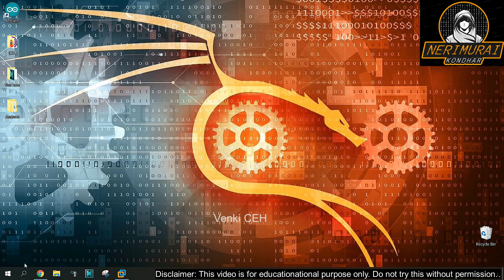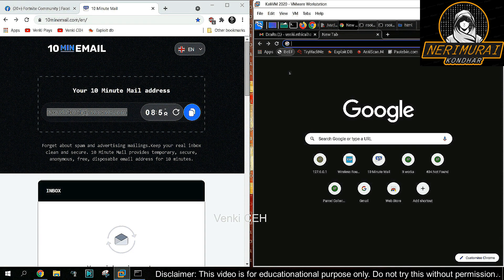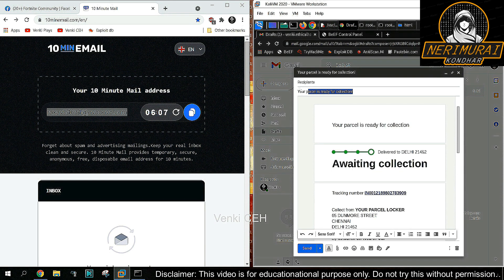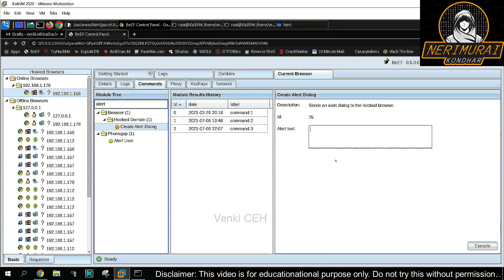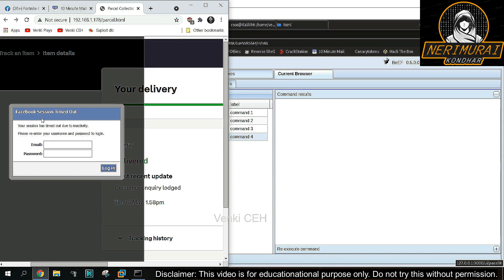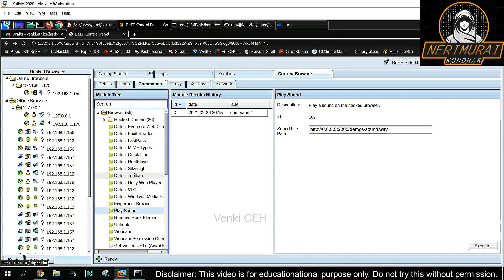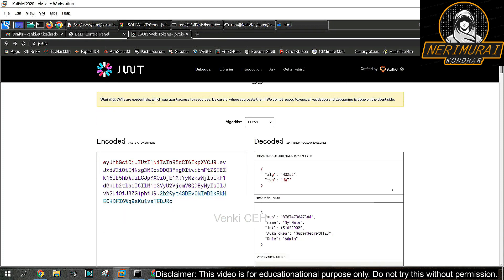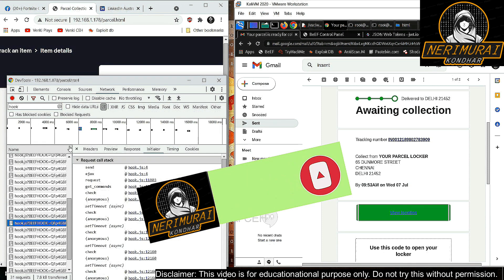Hack Web Browsers with BeEF to Control Webcams, Phish for Credentials | Hack Instagram Facebook 2023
How to hack Instagram?
How to hack Facebook?
How to hackTwitter?
How to hack LinkedIn and Gmail accounts using a link?
How hackers taking control of your web browser using a link?
Your GPS location , Facebook, Hotmail, LinkedIn, WebCam,  & Gmail account are compromised.
Beef attack demonstration | Ethical Hacking
Hack Web Browsers with BeEF to Control Webcams, Phish for Credentials & More
How to Hijack Web Browsers Using BeEF?
Take Control of Web Browsers with BeEF

0:00   ⏩  Introduction
0:15   ⏩  Disclaimer
0:18   ⏩  Why this video?
1:05   ⏩  BEEF attack - Live Demo
11:24 ⏩  How to prevent this attack?
12:12 ⏩  Conclusion